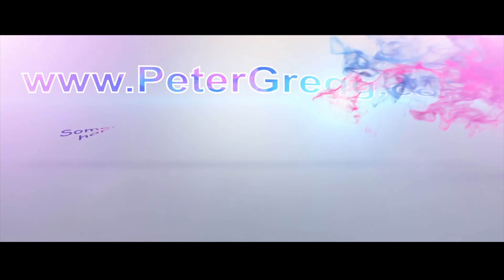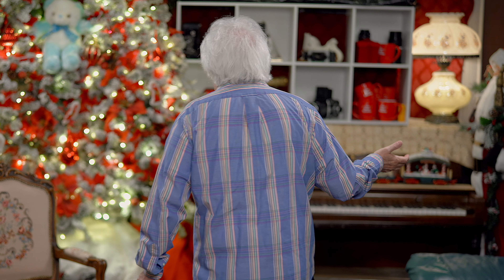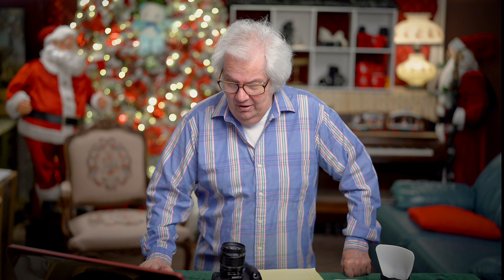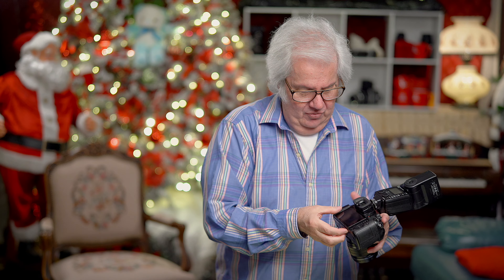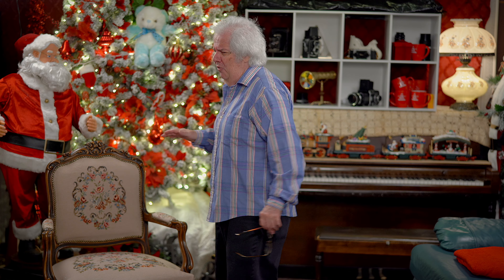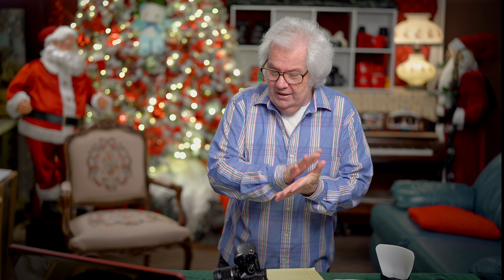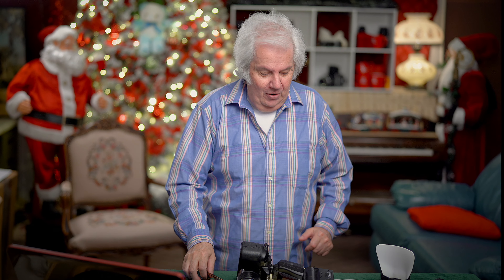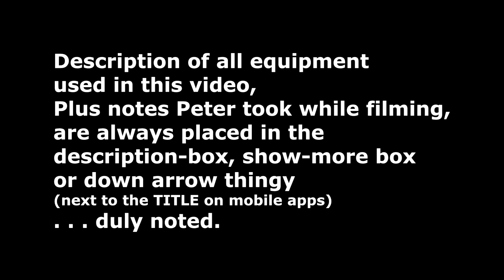Canon Mirrorless M200 Announced - $549 WITH LENS!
Canon $549 Mirrorless M200 Announced - with LENS!
1080 60p HD
120p 720
DPAF (not in 4K)
24mp Sensor
DIGIC 8 Imaging Processor
4K UHD, Full HD up to 60p, Vertical video support
Eye Detection Auto-focus
EF-M mount
EF & EF-S with Adapter
$549 at B&H Photo

GET My Free Right White color balance tool -
Price: FREE +S&H
GET My Free A Better Bounce Card Flash Diffuser SMALL -
Price: FREE +S&H
PETER PERSONAL CALL
Need to speak with me on the phone for help?
Quick call. Need to talk thru a camera purchase or other problem. I can call you and we can do a 15 minute call on the telephone.

To help support my site at no cost to you
use the links below - PLEASE!

LENS: Sony 50mm 1.4 FE at 1.4

WHITE BALANCE: Peter's new Right White color balance tool

RECORDER: Ninja V by Atomos

MY COMPUTER: 2017 27” iMac i7 4.2 GHz  40GB Ram

Filmed in my 24/7/365 Christmas Room with studio lighting.
Sony A7 III settings
4K
24p
ISO 200
1/50 Shutter
1.4 f stop
PP1 (Peter's Settings)
ProRes
Face detection ON and working
1 soft box in front, 1 soft box behind in X pattern.
Bulbs 2700K CRI 93 LED light bulbs.
Used the 2017 i7 4.2Ghz iMac
Final Cut Pro X to edit
4K timeline 23.39
Output to H.265 4K
Uploaded to Youtube.

B&H Photo ($0.00 Tax Collected Outside NY and NJ)
Amazon Photo Goldbox Deal Of The Day

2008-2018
PETER'S JINGLE BELLS
In Living Memory of Jingles
I LOVE AND MISS MY JINGLE BELLS -
Very much a part of my channel  . . .

Mailing Address:
Peter Gregg
1050 W 49th Street Unit 28596